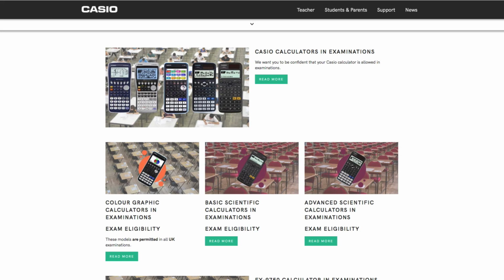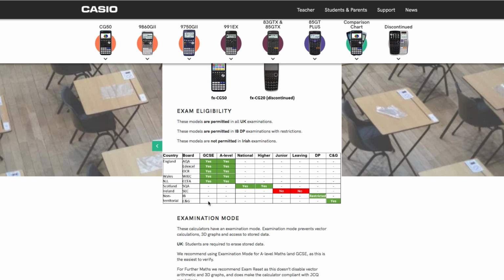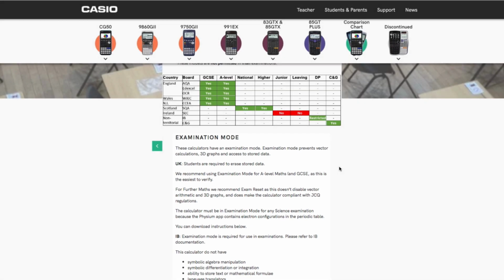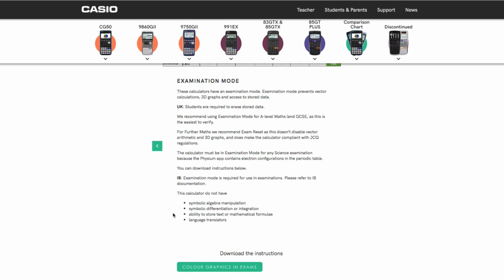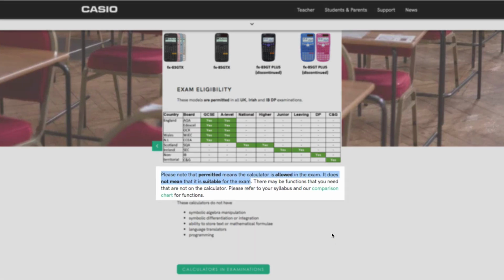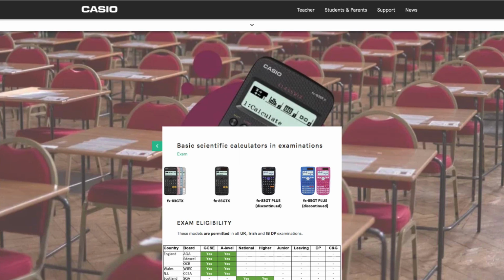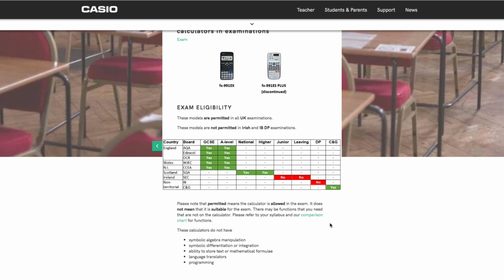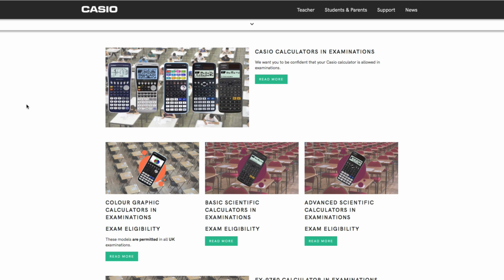Which Casio Calculators Are Allowed In GCSE & A-level Examinations and more in UK & Ireland?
⨸ Aʙᴏᴜᴛ Tʜɪs Vɪᴅᴇᴏ ⨸ - Casio Education UK has created a site to confirm which examinations their range of calculator are allowed in. The results may surprise you. Once more the link for the website is

🎓 Tᴀᴋᴇ ᴀɴ Oɴʟɪɴᴇ Cᴏᴜʀsᴇ. 📊

𝐓𝐡𝐞 𝐂𝐚𝐥𝐜𝐮𝐥𝐚𝐭𝐨𝐫 𝐆𝐮𝐢𝐝𝐞 𝐨𝐧 𝐔𝐝𝐞𝐦𝐲

How To Master Your Casio Calculator at The Calculator Guide Teachable School for a discounted price ➜

Or if you are a beginner, start for FREE here if you are a Udemy student ➜

What do you get with The Calculator Guide courses?
◔ Use your Casio calculator with confidence in the classroom.
◔ Access all the unique and powerful functions of a modern scientific calculator to help you in your exams and get the grade you want.
◔ Make things easier and explore mathematics in new ways with the helpful features of the Casio calculator.
◔ Apply your knowledge of these calculator functions to questions you might encounter in your mathematics related course.
◔ Exclusive content not available on YouTube
◔ Lifetime access to any updates or extras.
◔ Opportunity to raise discussions and participate.
◔ Growing Teacher Resources.
◔ 1080p HD videos, free of adverts.
◔ Risk-free, with 30 day money back guarantee.

So if you want to know how to use your calculator, then what are you waiting for, get started now!

💎Aғғɪʟɪᴀᴛᴇ & Rᴇᴄᴏᴍᴍᴇɴᴅᴇᴅ Pʀᴏᴅᴜᴄᴛs

𝐓𝐡𝐞 𝐂𝐚𝐥𝐜𝐮𝐥𝐚𝐭𝐨𝐫 𝐆𝐮𝐢𝐝𝐞 𝐀𝐦𝐚𝐳𝐨𝐧 𝐒𝐭𝐨𝐫𝐞 ➜

𝐁𝐮𝐲 𝐀 𝐂𝐚𝐬𝐢𝐨 𝐂𝐥𝐚𝐬𝐬𝐰𝐢𝐳 𝐟𝐱-𝟗𝟗𝟏𝐄𝐗
UK 🇬🇧 AmazonUK ➜ US 🇺🇸 Walmart ➜

𝐂𝐚𝐬𝐢𝐨 𝐟𝐱-𝐂𝐆𝟓𝟎 𝐆𝐫𝐚𝐩𝐡𝐢𝐧𝐠 𝐂𝐚𝐥𝐜𝐮𝐥𝐚𝐭𝐨𝐫
UK 🇬🇧 AmazonUK ➜

𝐎𝐭𝐡𝐞𝐫 𝐌𝐨𝐝𝐞𝐥𝐬
Via AmazonUK ➜

UK 🇬🇧 AmazonUK ➜ US 🇺🇸 B&H ➜

🚥 Sᴜᴘᴘᴏʀᴛ Tʜᴇ Cᴀʟᴄᴜʟᴀᴛᴏʀ Gᴜɪᴅᴇ